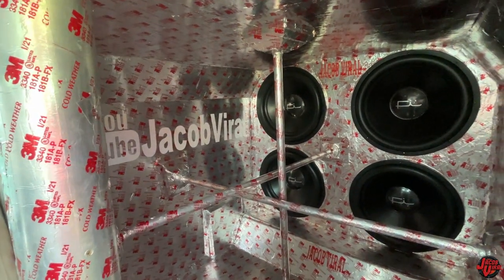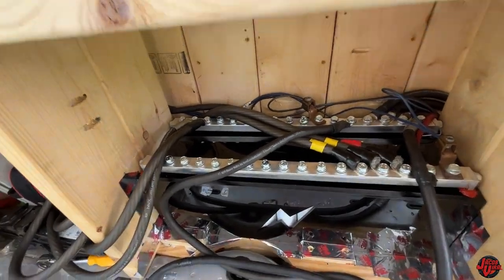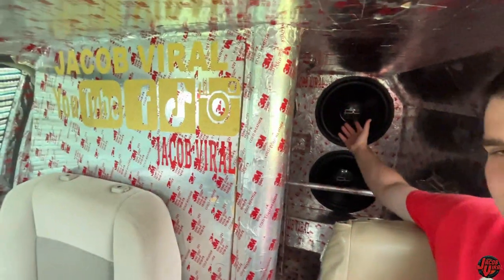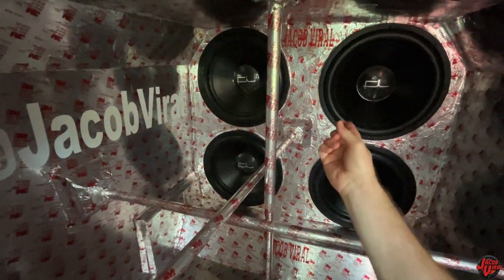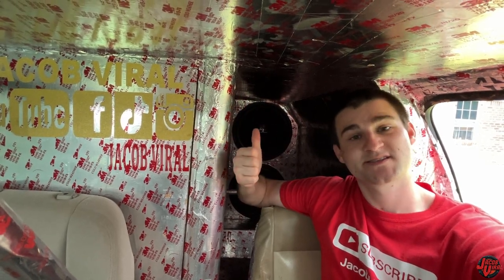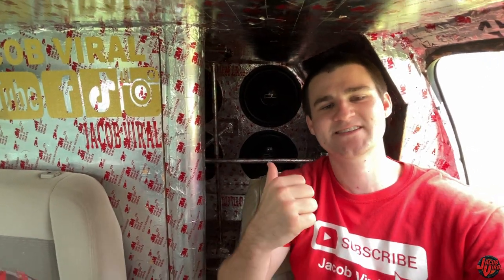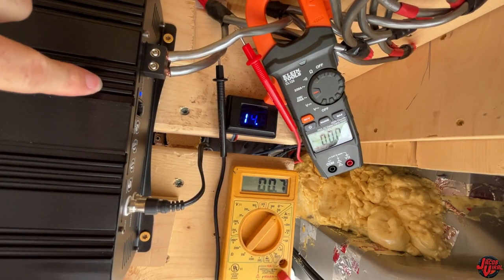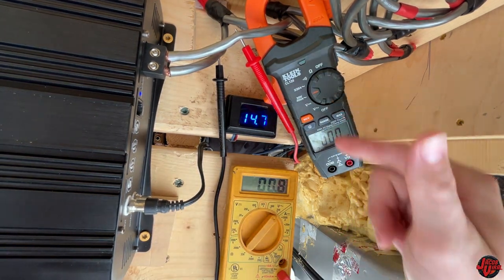BIG System Update! 2 SONG FLEX TEST & NEW Power RESULTS!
NEW System Update Video with a 2 Song Demo of My NEW Subs and Amplifier Upgrade. Lots of Fun Car Audio Topics discussed in This Video. Enjoy!

📝Video Breakdown:
0:00 Intro
0:31 System Updates
4:20 2 Song Demo
8:06 Amp Test Results
9:55 Conclusion